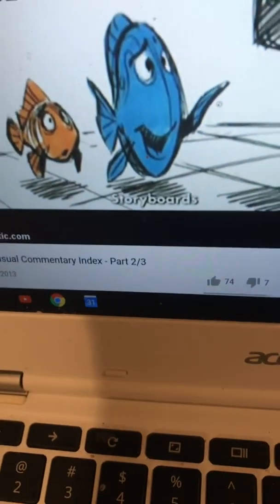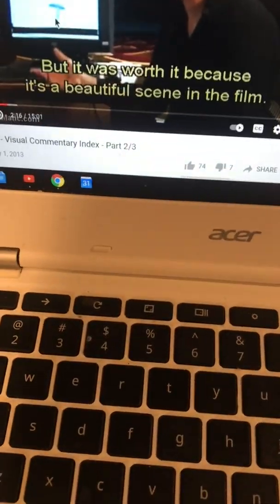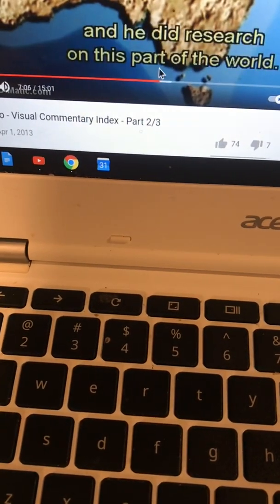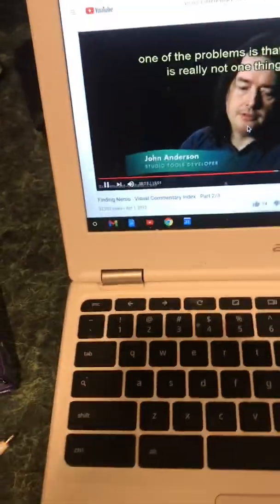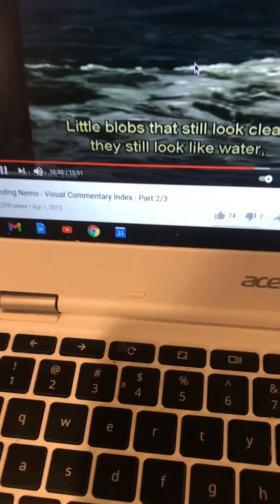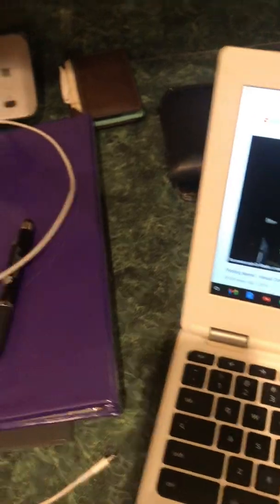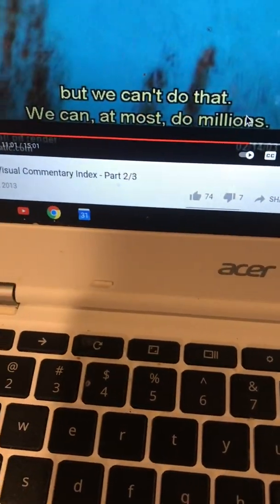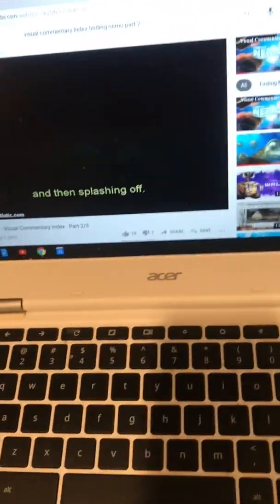Kwnemo02221c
Copyrighted material. For personal educational use only.